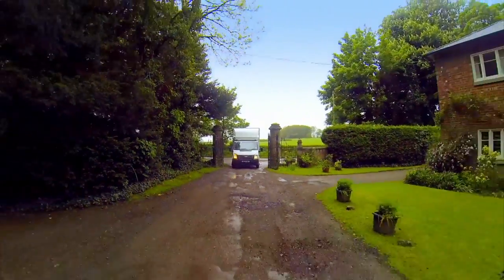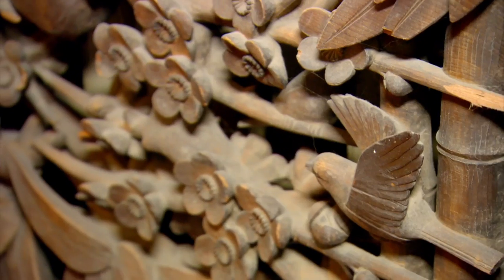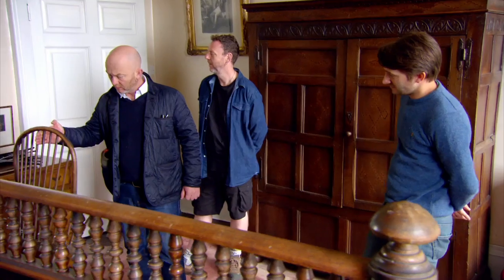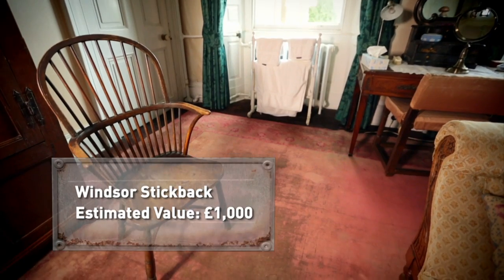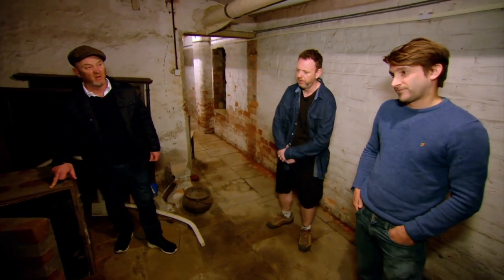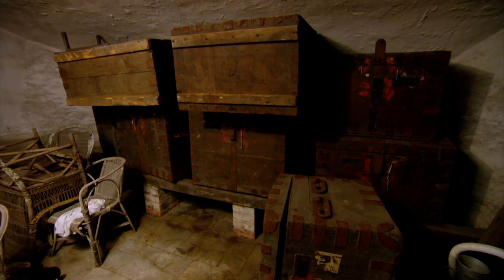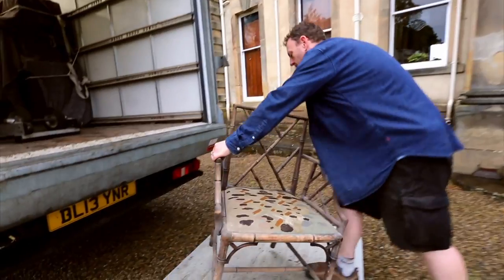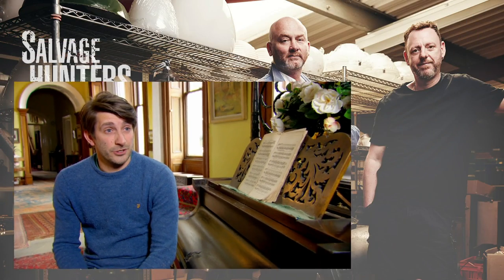"This Is The Best House Call I've Ever Had!" | Salvage Hunters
Drew and Tee are visiting Pepper Arden Hall, an impressive historic house in Yorkshire, which is full of amazing items which Drew would absolutely love to own - but will he be able to convince the owner to part with any of them?